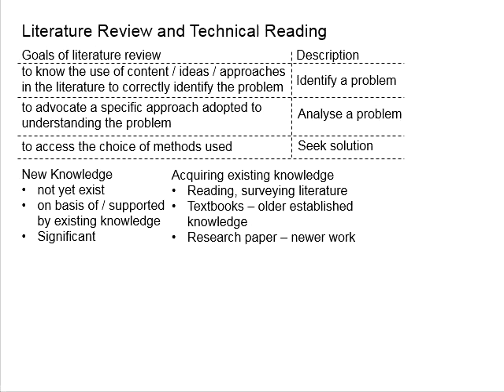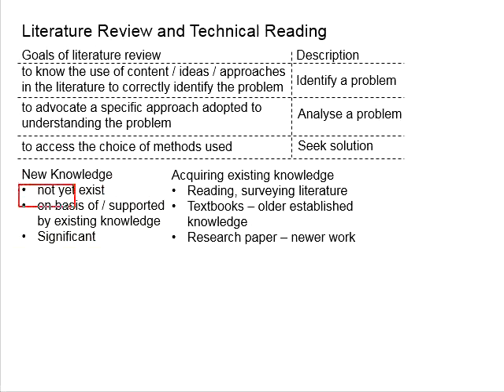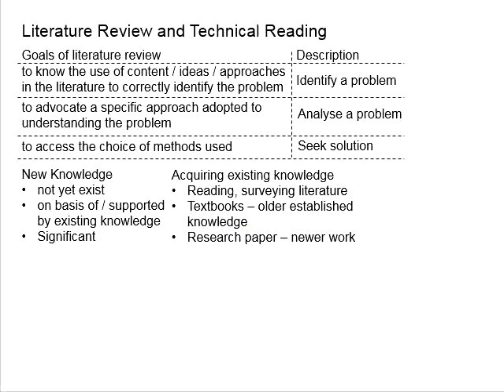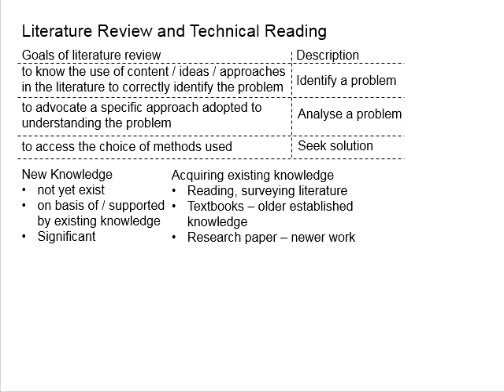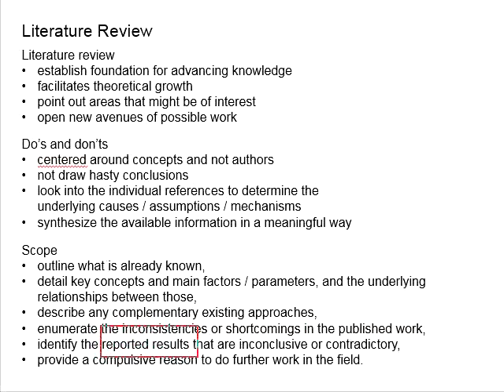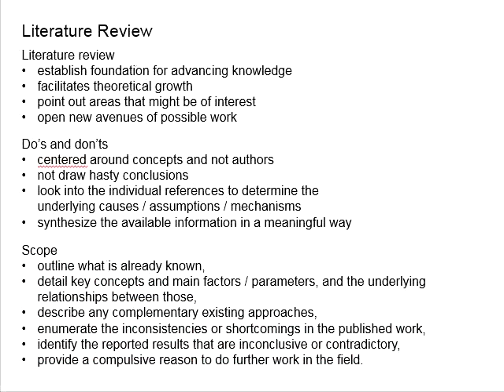3.1 Literature review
Literature review